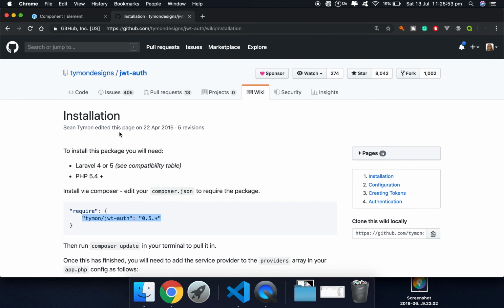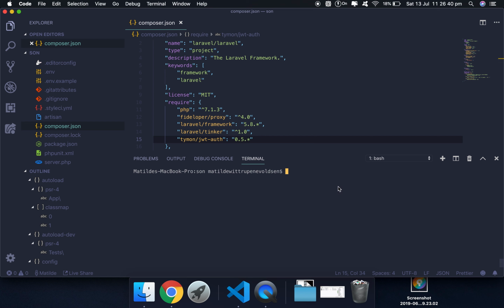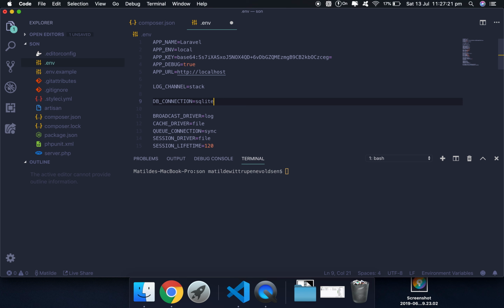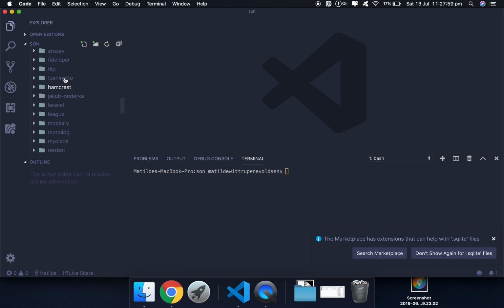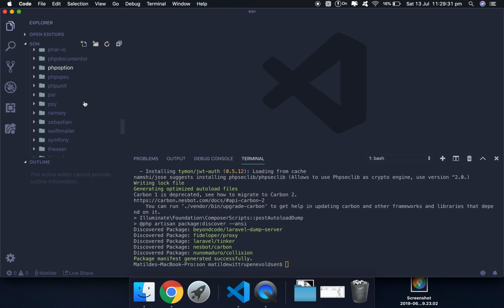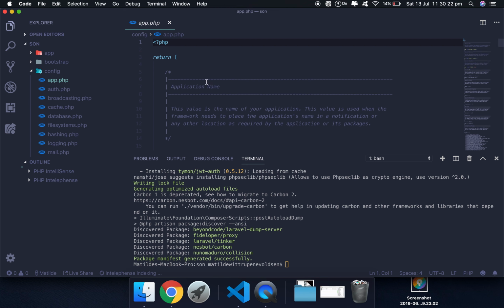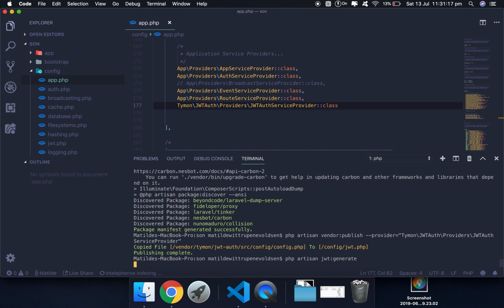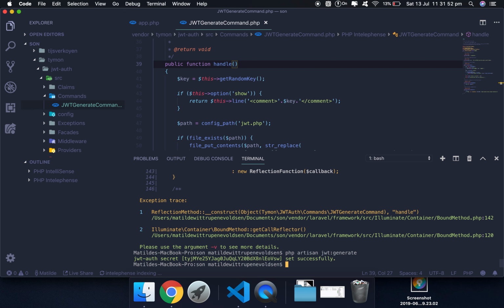Laravel how to make a social network with Vue | Backend setup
In this video, we set up JWT-auth and the database file in Laravel.

Equipment:
Microphone: Røde NT-USB
Video Recorder: QuickTime Player
Video Editor: Adobe Premiere Pro